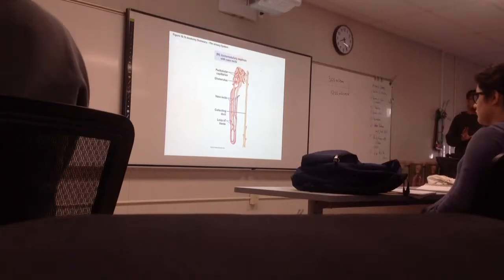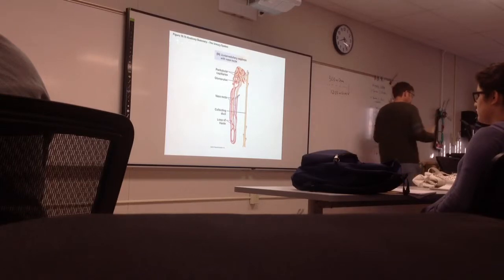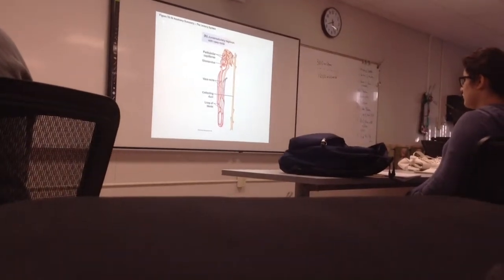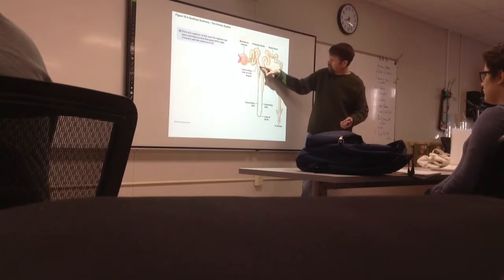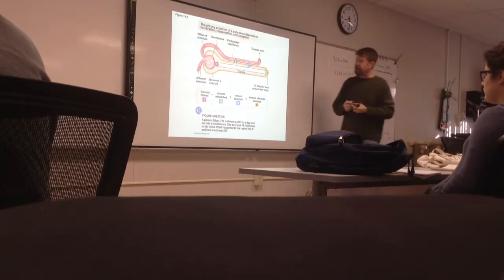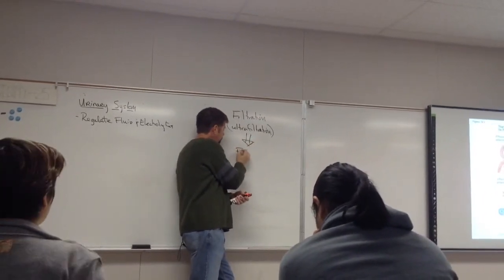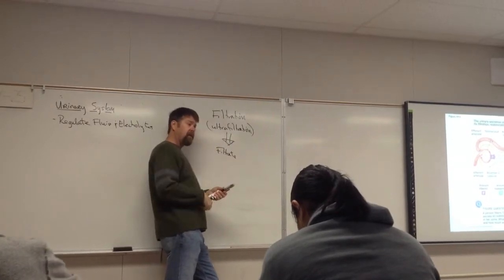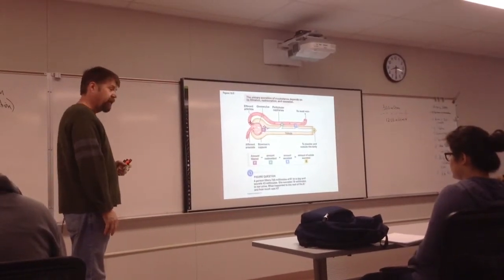Dec 6 part 5